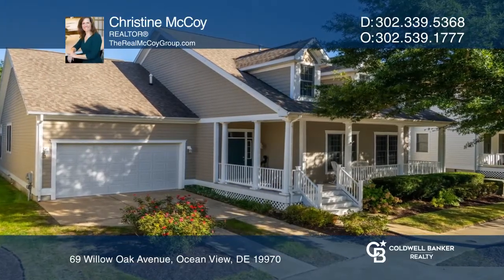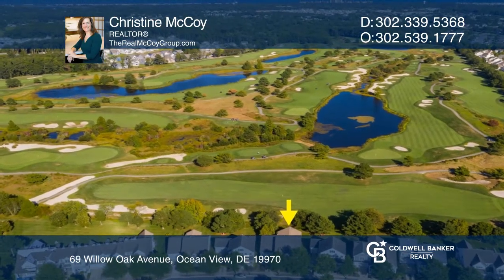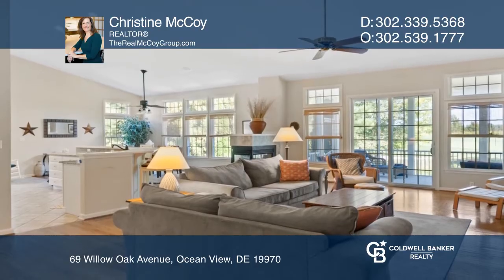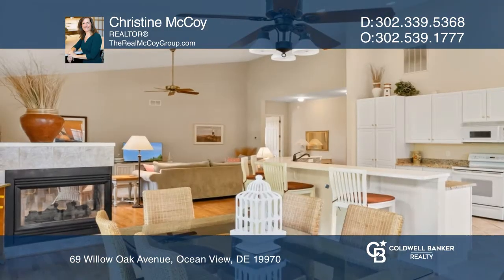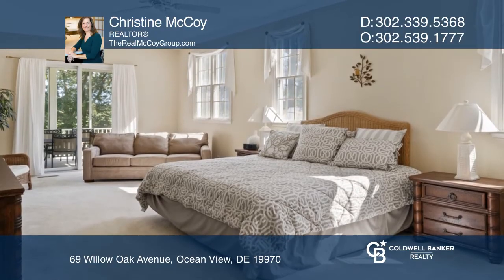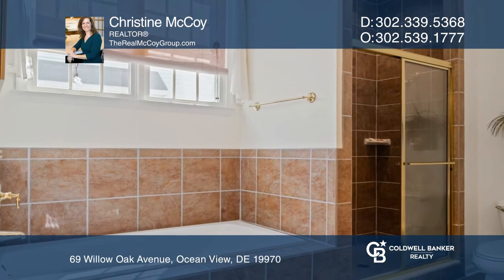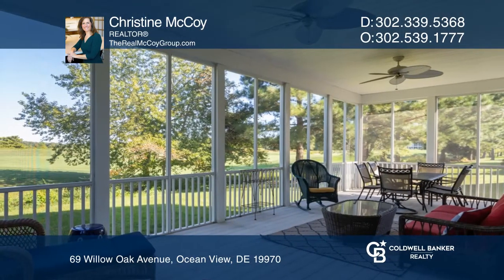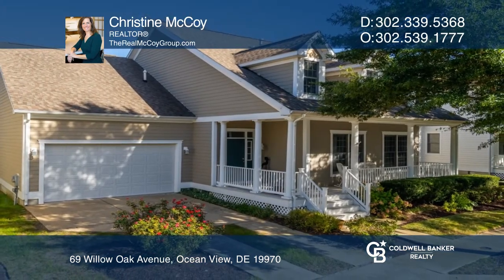69 Willow Oak Avenue Ocean View, DE | ColdwellBankerHomes.com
69 Willow Oak Avenue, Ocean View, DE

Situated on the golf course, this home boasts 3300 square feet of living space with 5 bedrooms and 3 1/2 bathrooms. Tastefully upgraded and updated, you will love the openness and the style apparent throughout the home. From the granite counters in the kitchen to the upgraded flooring throughout the